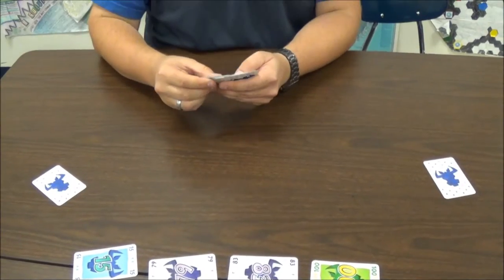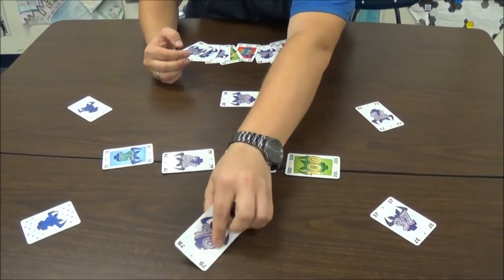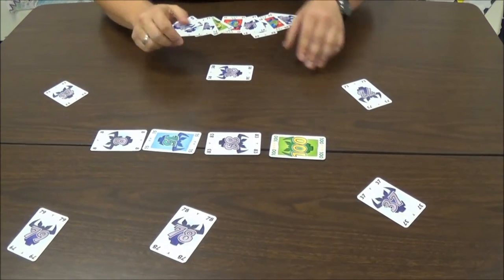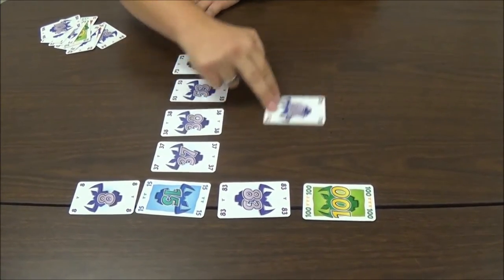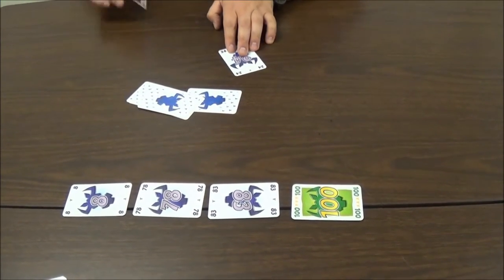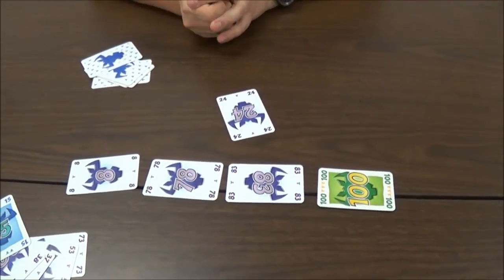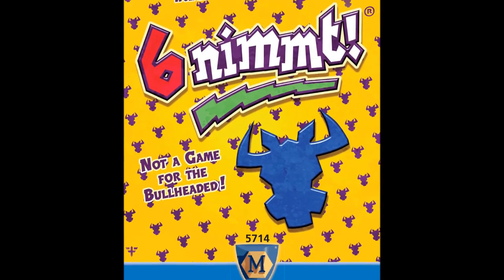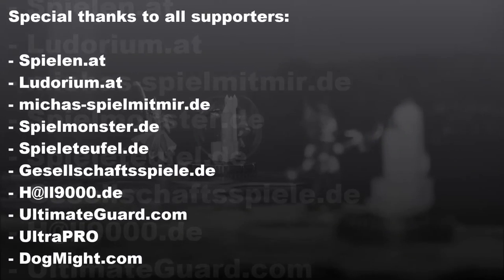Cyrils Brettspiele - Table Talk Edition (eng.) - 6 nimmt! - TK02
Kathleen and Nils are back
and another short card game from Mayfair games
6 nimmt! is on the market since more than 20 years (!) and it is from the decorated game designer Wolfgang Kramer .
WOW - that should be a good one, or?

Just watch our review and have fun and next time Kathleen and I will talk about a little bit more complex games - believe that!

Best
Nils